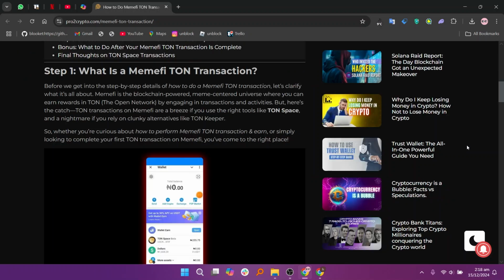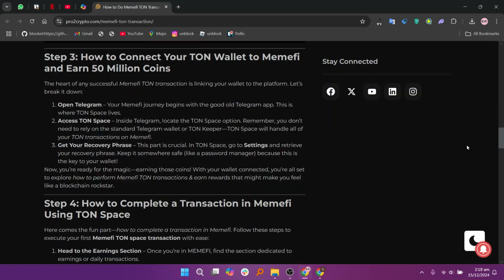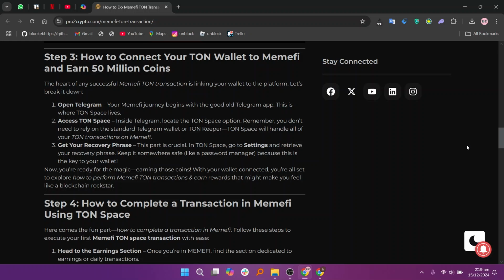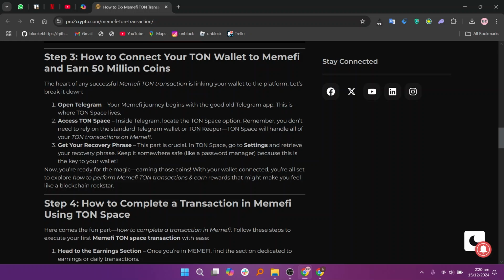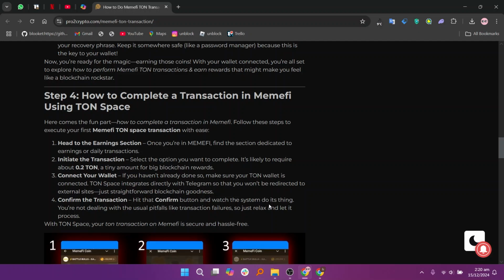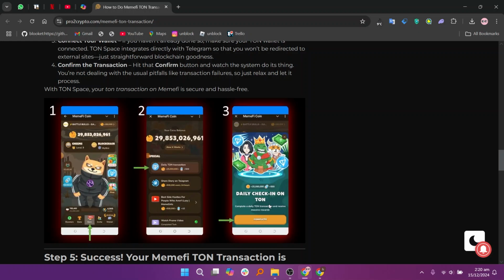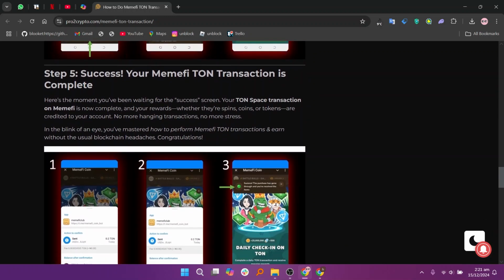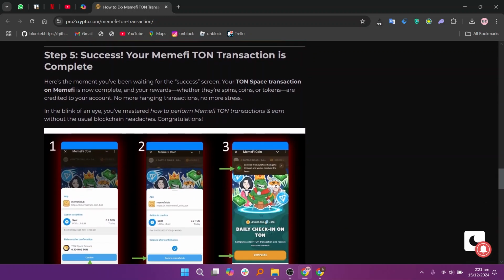How to Connect MemeFi to TON Wallet - Step by Step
In this video I'll show you how to Connect MemeFi to TON Wallet.